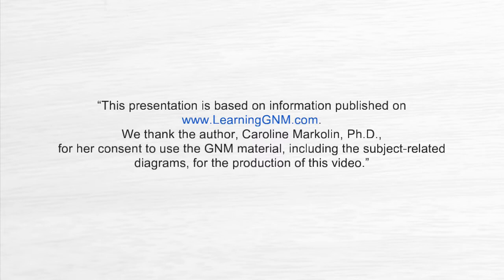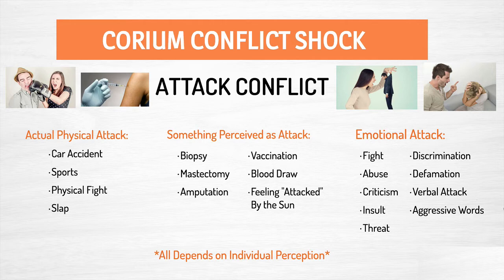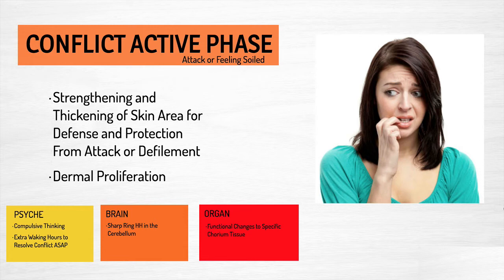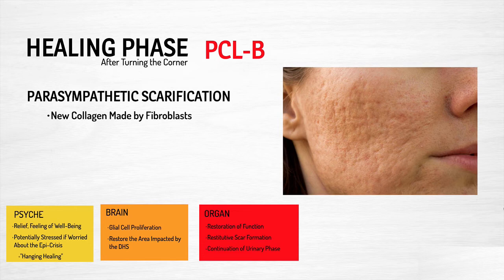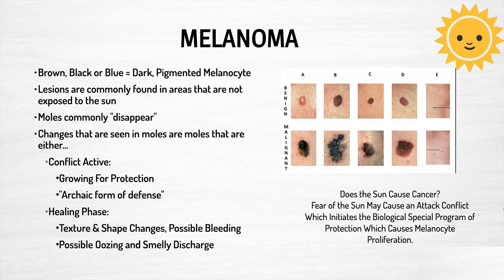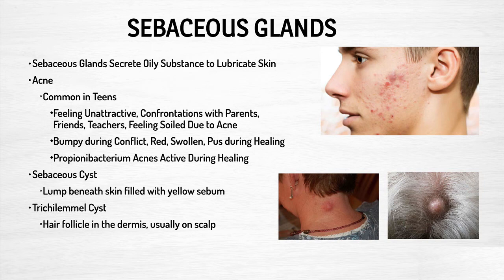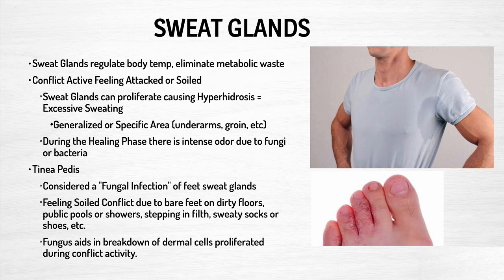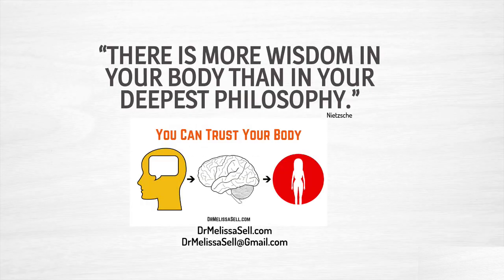German New Medicine | Skin Conditions: The Dermis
In this educational video, you will learn the German New Medicine explanation of skin conditions deriving from the deep skin layer called the dermis.

This includes acne, melanoma, shingles and more.